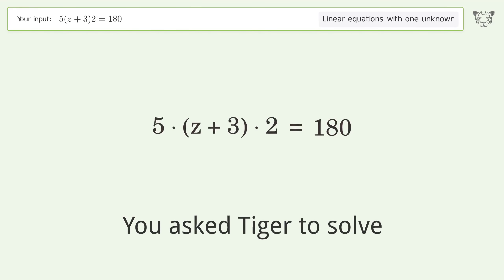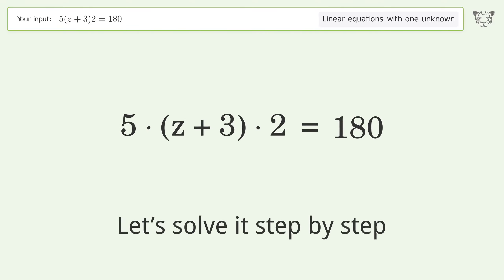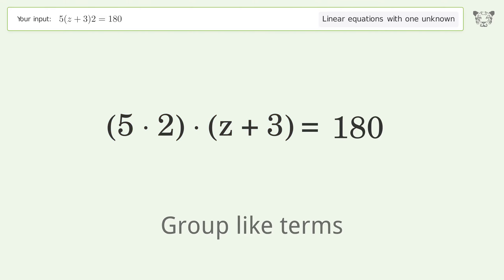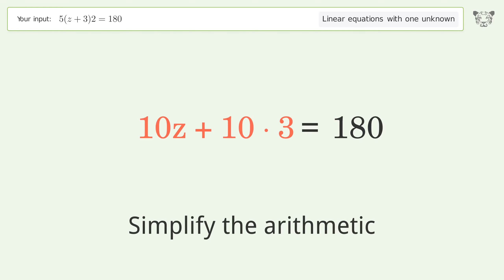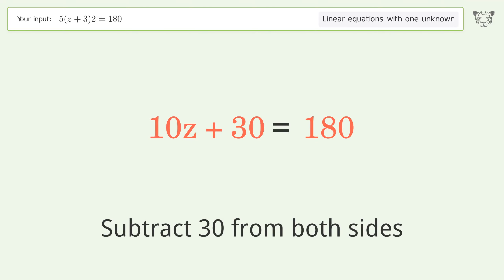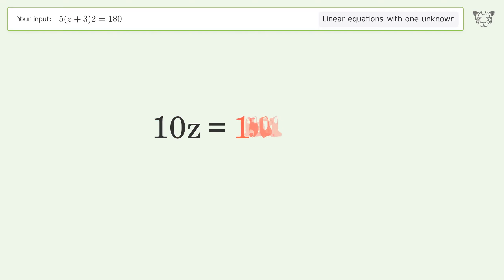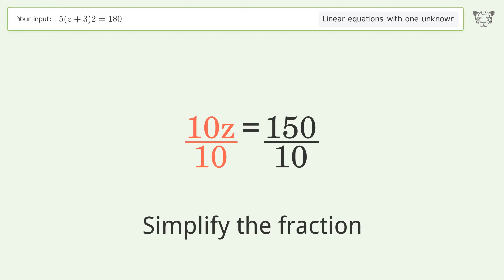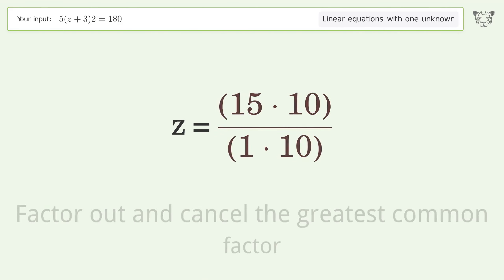Solve 5(z+3)2=180: Linear Equation Video Solution | Tiger Algebra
Struggling with 5(z+3)2=180? Watch our step-by-step video on Tiger Algebra to master this linear equation effortlessly. Also check out for more tips and tricks for dealing with linear equations with one unknown